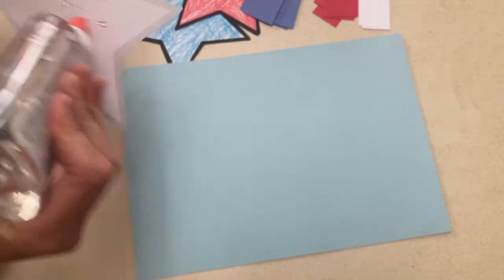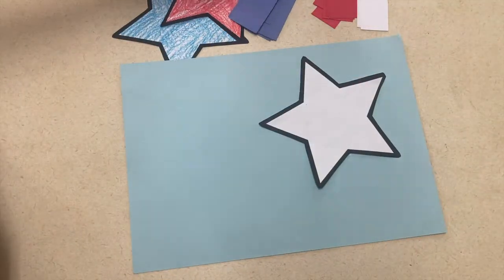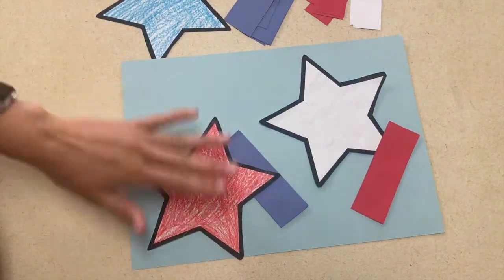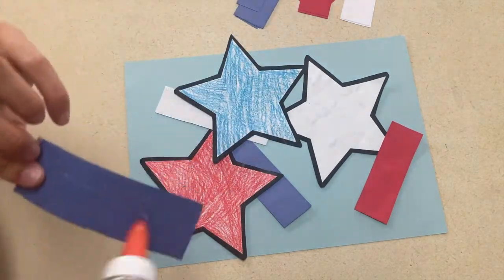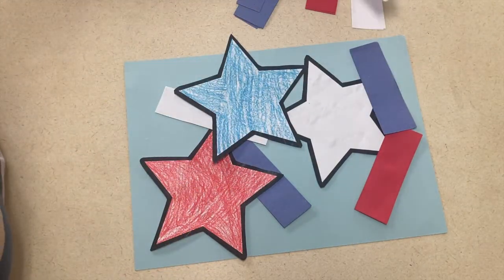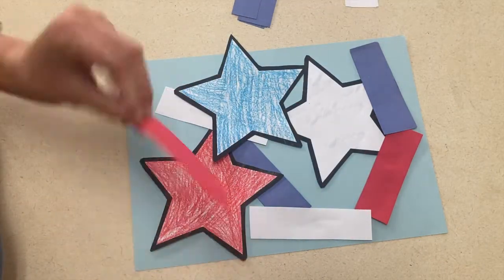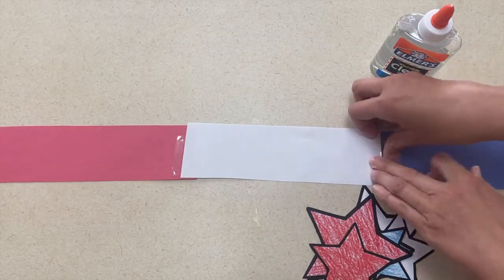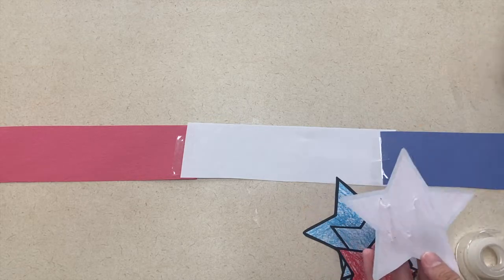PATRIOTIC (4TH OF JULY) Part #5 - Preschool and Kindergarten Art!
This video shares two fun patriotic or 4th of July themed art projects or crafts you can do with your preschoolers and kindergarteners either at school or home. This video is part 5 of 8 with videos airing each week.

Today's video focuses on these skills:
- Gluing
- Patriotic Headband
- Patriotic Collage